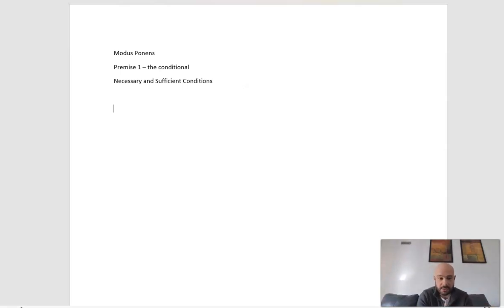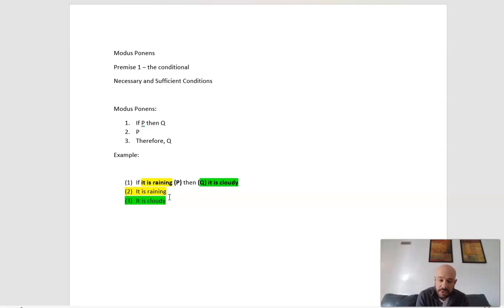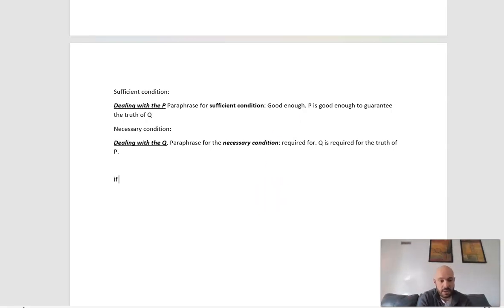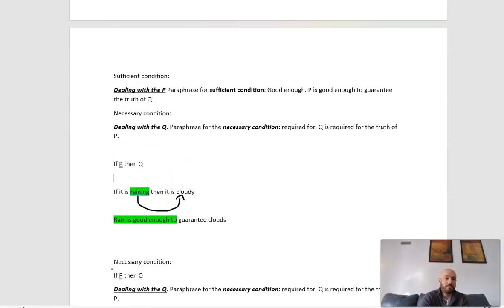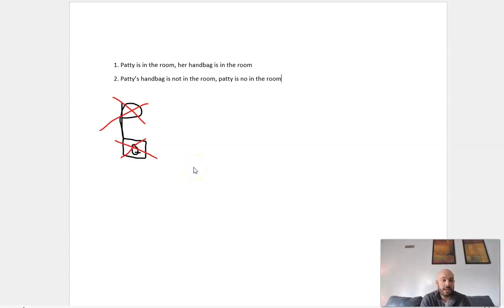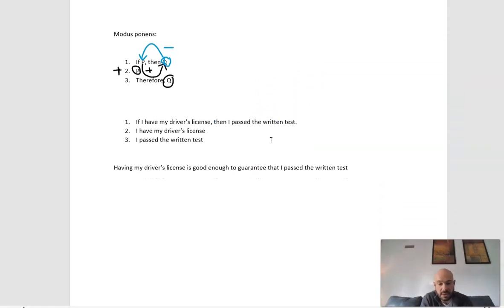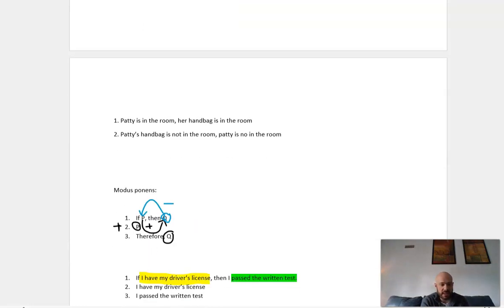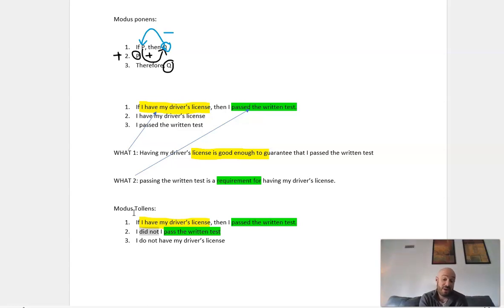Modus Ponens, Necessary and Sufficient Conditions